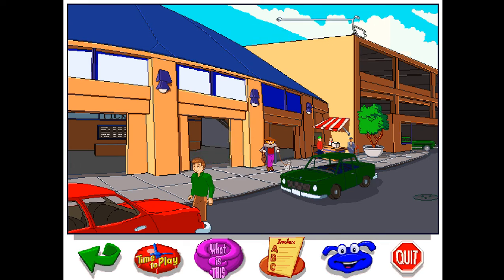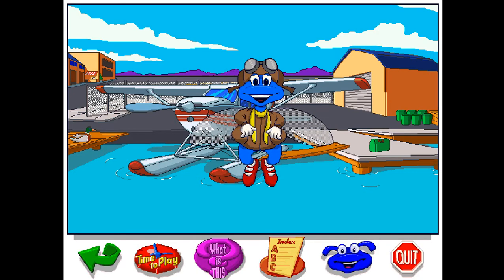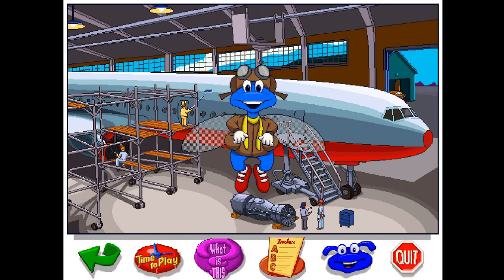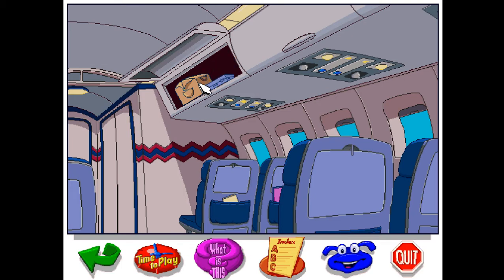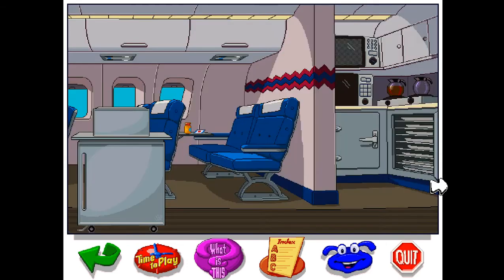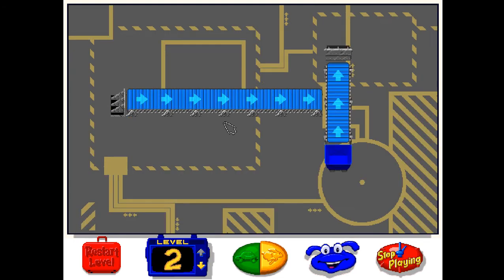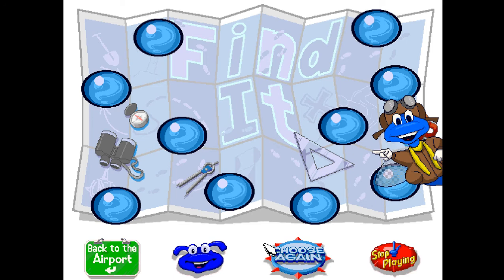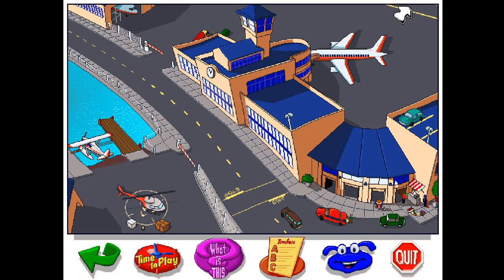Let's Explore the Airport with Buzzy, the Knowledge Bug - Part 2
Steam ID: cmgtffan1084